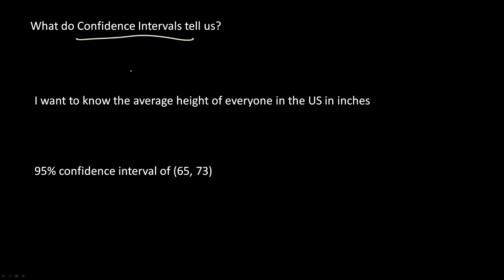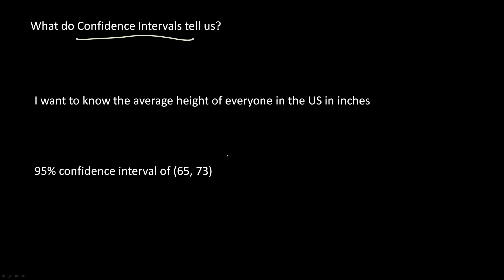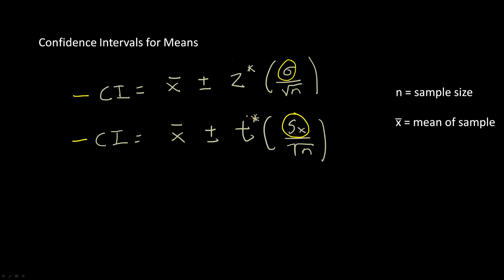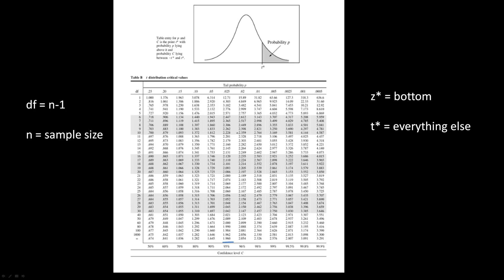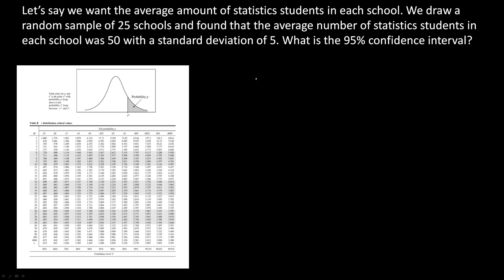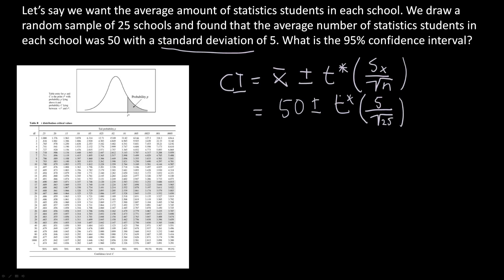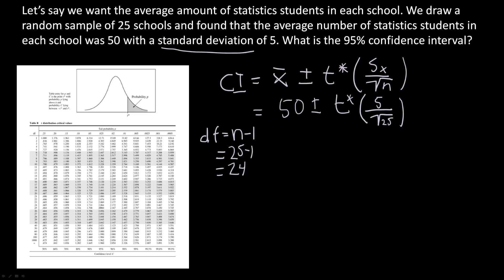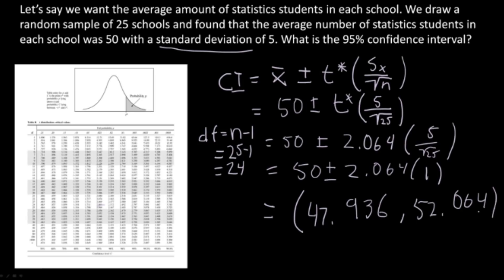Confidence Intervals | AP Statistics | Ez Academy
AP Statistics concept of confidence intervals simplified! In this video, we go over what the confidence interval is and how to calculate it. Then, we use our new skills to solve a problem using confidence intervals.

Outro Music: Music: Linkin Park - In The End (Mellen Gi  Tommee Profitt Remix)